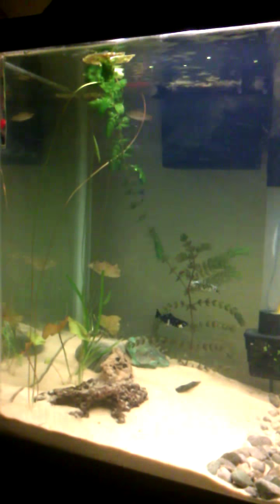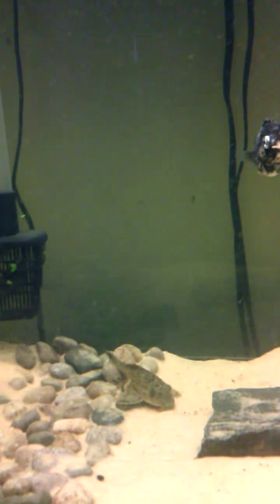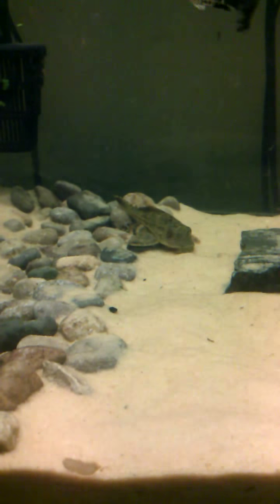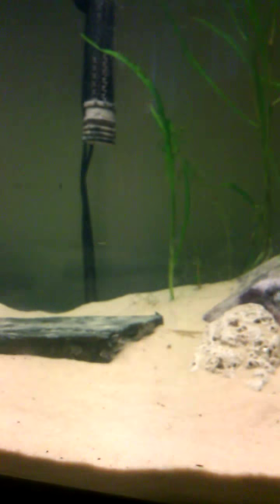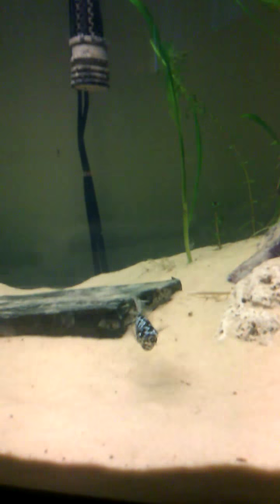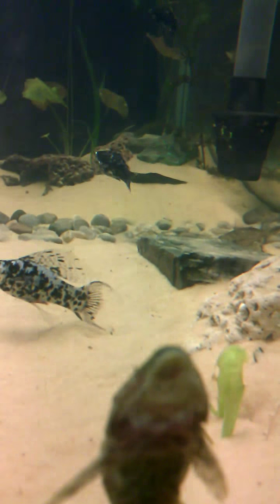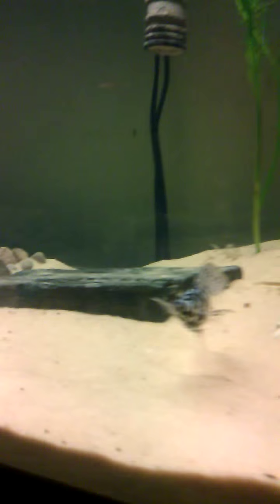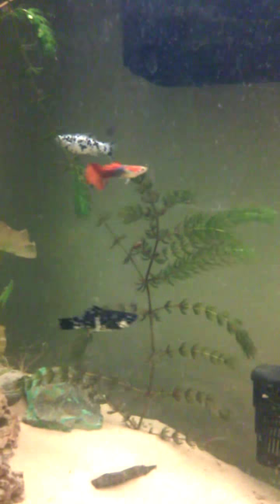New fish in 40 gallon tank